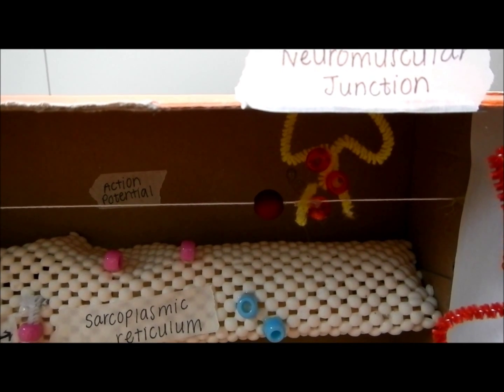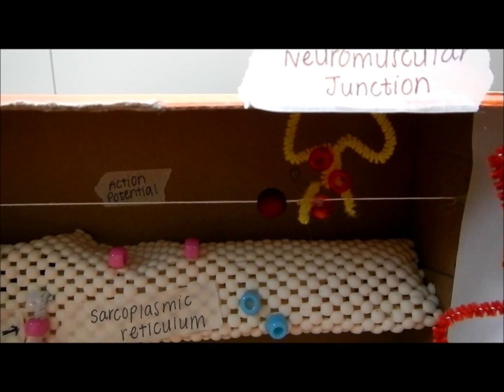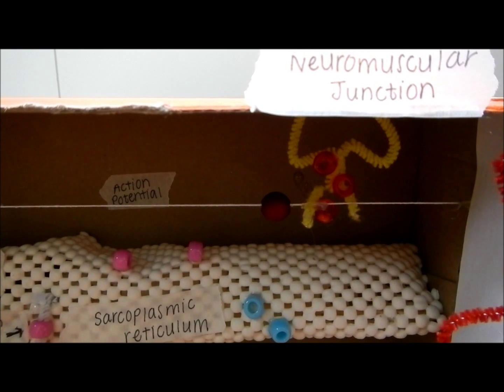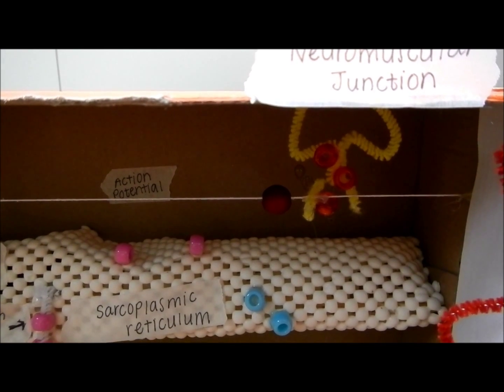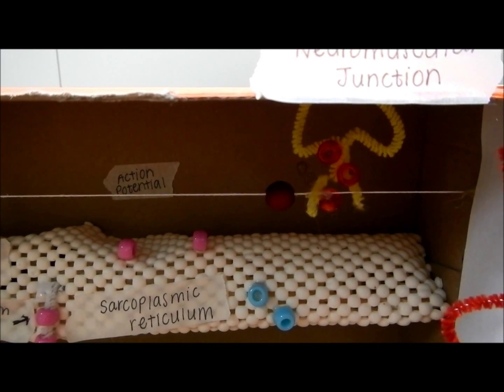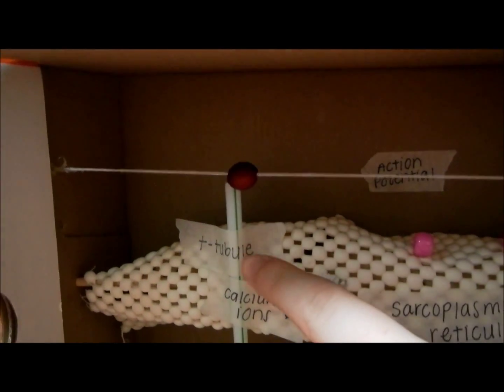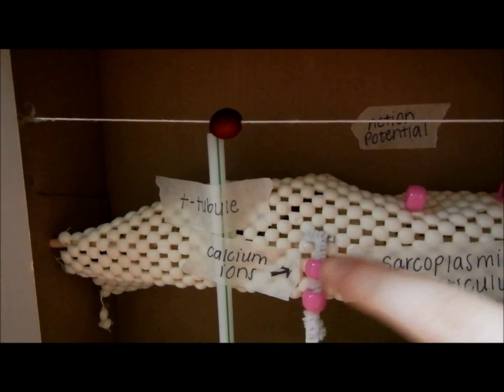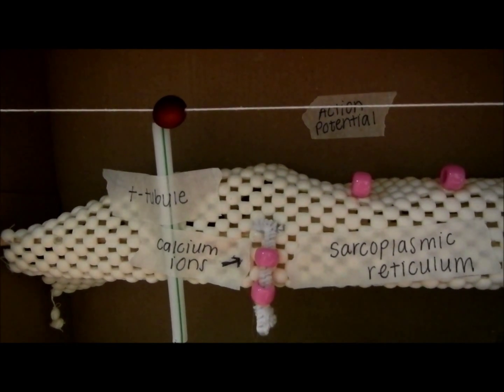The Science Behind Rigor Mortis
HBS Project